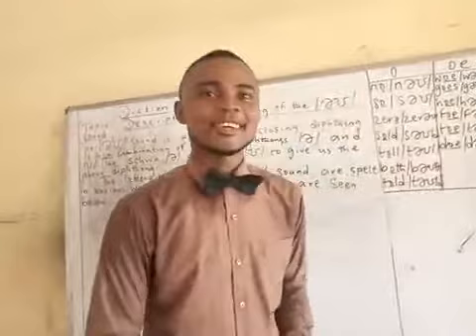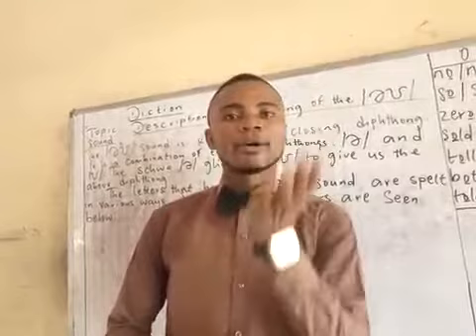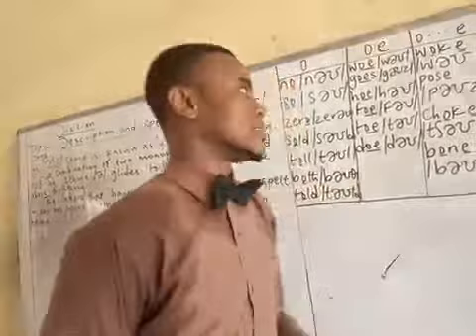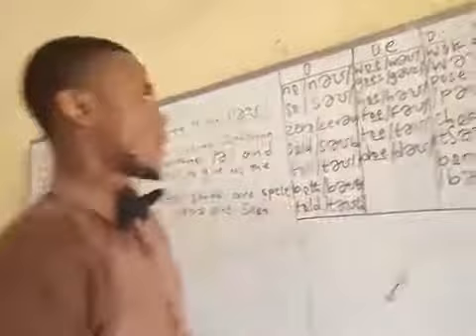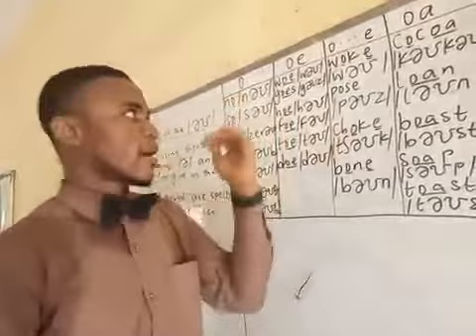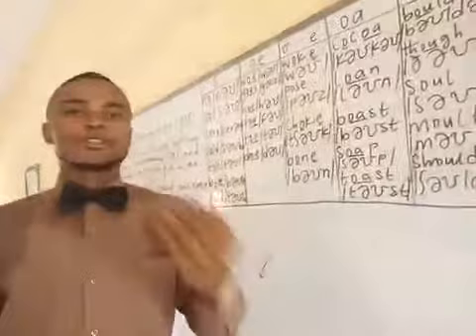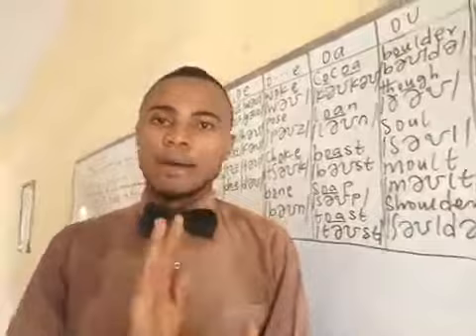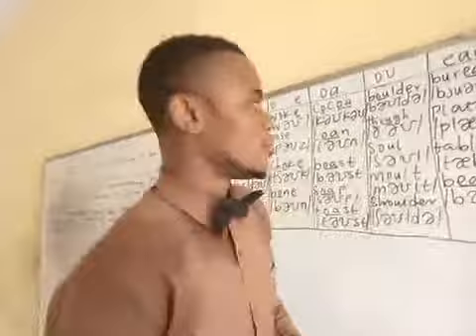DICTION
Description and Selling of the sound /əʊ/